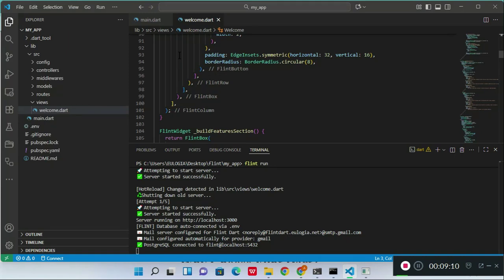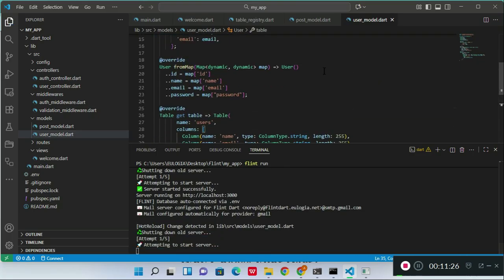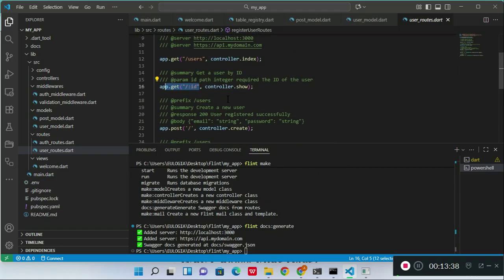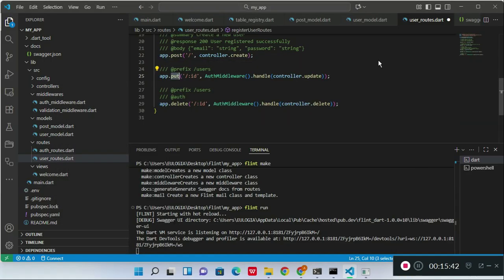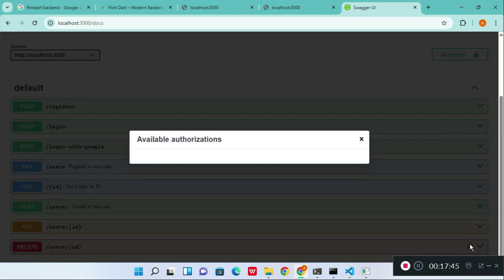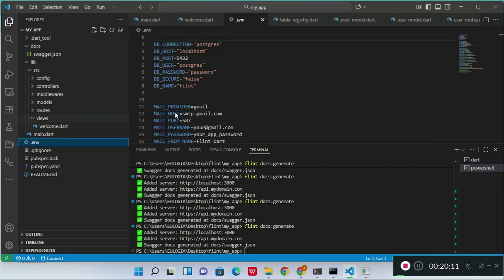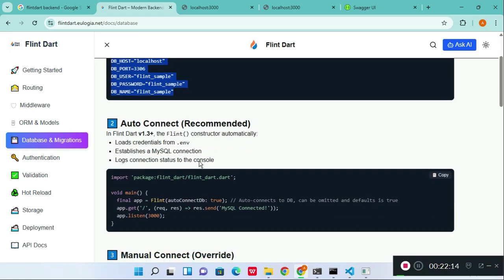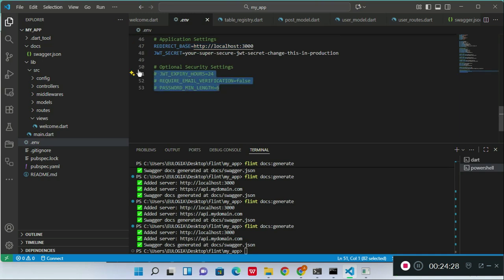Flint Dart Tutorial #3 — Folder Structure & Project Architecture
CHAPTERS
0:00  - INTRO
0:10  - HOW TO START YOUR COMMAND
0:50  - SET UP PROCESS